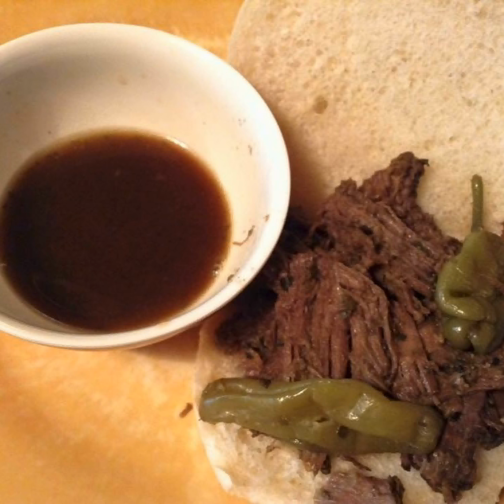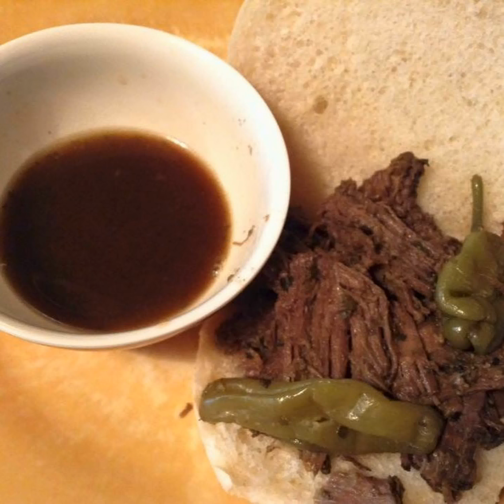12 - Hot Italian Beef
In this super short episode, Mary Mac talks about how to make a delicious, easy dish that happens to have a slightly innuendo-y name: Hot Italian Beef!